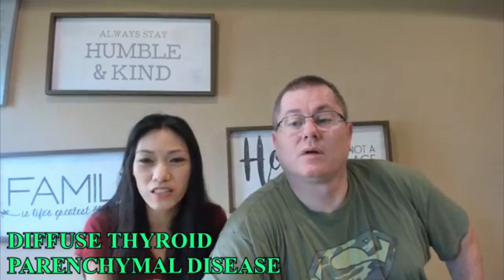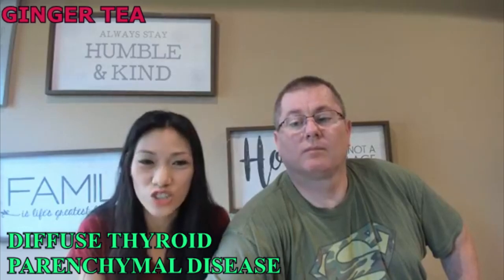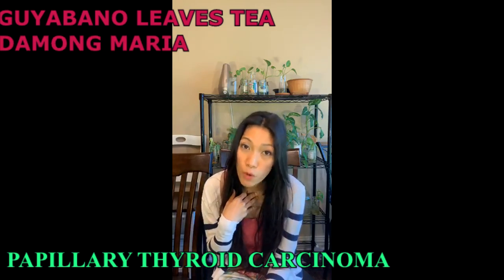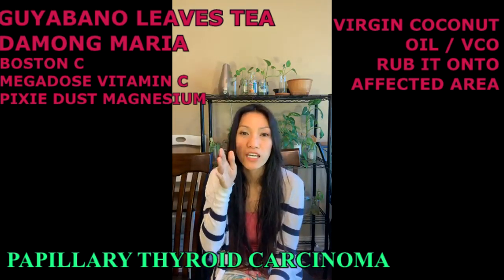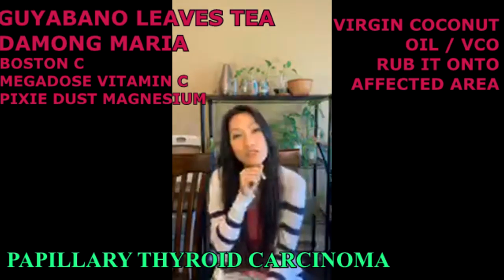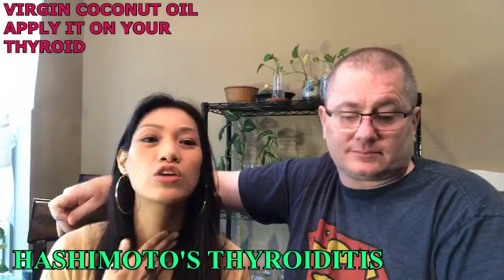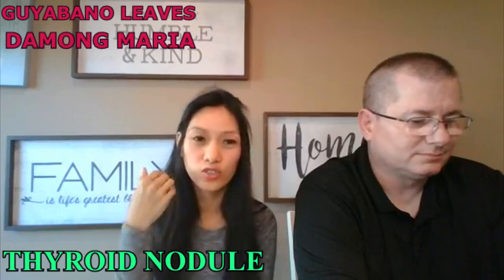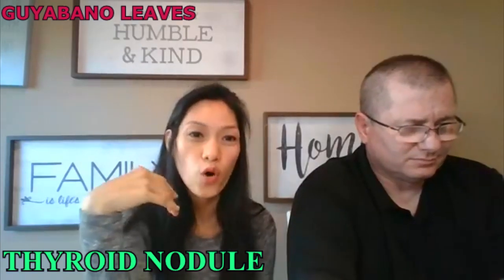ALL TYPES THYROID PROBLEMS | DR. FARRAH™ NATURAL METHOD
Goiter
- HYPO AND HYPERTHYROIDISM
- PAPILLARY THYROID CARCINOMA
- MULTIPLE THYROID NODULES
- HASHIMOTOS THYROIDITIS
- DIFFUSE THYROID PARENCHYMAL DISEASE

Dr. Farrah™ is a highly experienced Licensed Medical Doctor, not some enthusiast, formulator or medium promoting the wild and unrestrained use of herbs and nutrition products for health issues without clinical experience and scientific evidence of therapeutic benefit. Dr. Farrah™ promotes evidence-based natural approaches to health, which means integrating her individual scientific and clinical expertise with the best available external clinical evidence from systematic research as well as from the recommendations and experiences of respected experts. By individual clinical expertise, I refer to the proficiency and judgment that individual clinicians acquire through clinical experience and clinical practice.

Dr. Farrah™ does not make any representation or warranties with respect to the accuracy, applicability, fitness, or completeness of any video, article or multimedia content provided anywhere at any time. Dr. Farrah™ does not warrant the performance, effectiveness or applicability of any sites listed, linked or referenced to, in, or by any video content, article content or multimedia content related to her, showing her or referencing her at any time.

To be clear, the video, article or multimedia content provided is not intended to be a substitute for professional medical advice, diagnosis, or treatment. Always seek the advice of your physician or other qualified health provider with any questions you may have regarding a medical condition. Never disregard professional medical advice or delay in seeking it because of something you have read or seen in any website, video, article or multimedia of any kind.

Dr. Farrah™ hereby disclaims any and all liability to any party for any direct, indirect, implied, punitive, special, incidental or other consequential damages arising directly or indirectly from any use of this or any other video, article or multimedia content, which is provided as is, and without warranties.